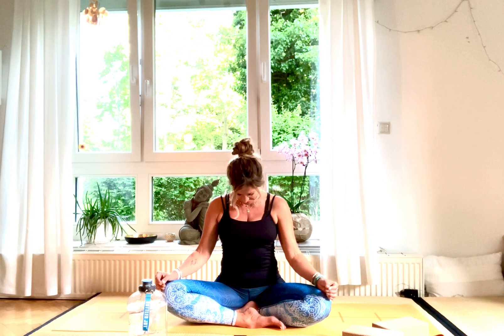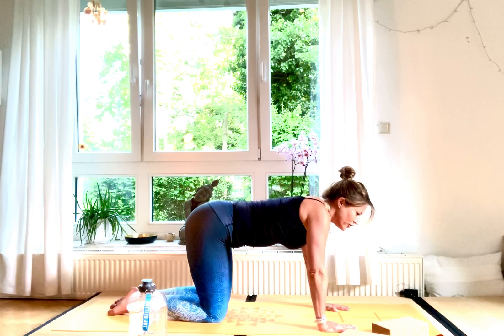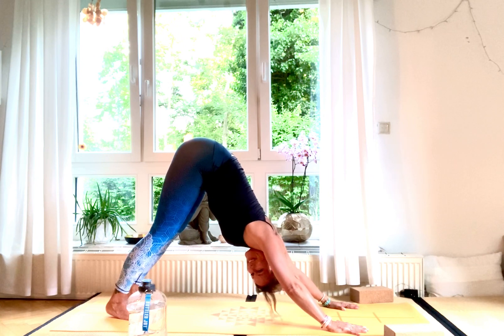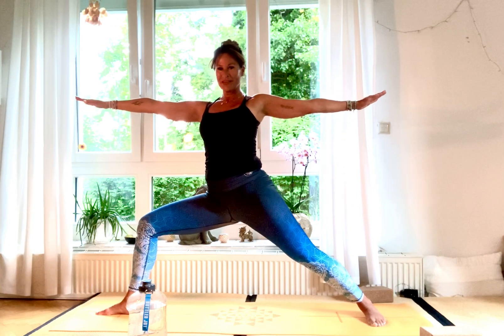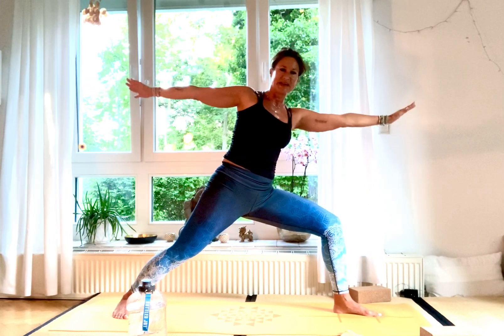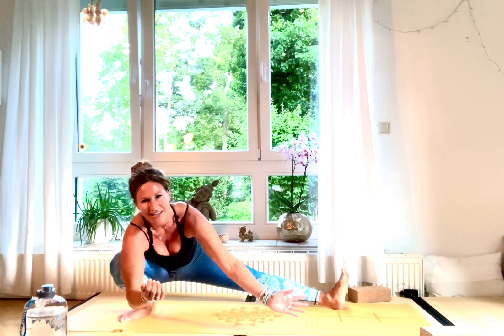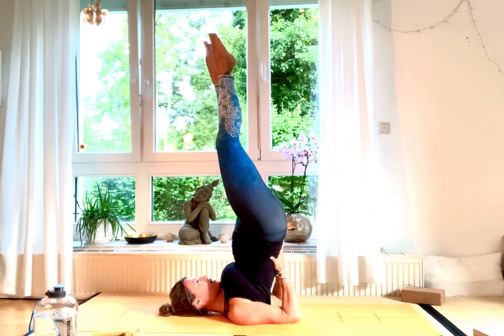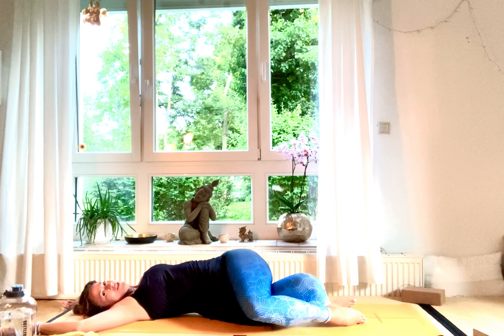YOGA *Build Confidence, Strength & Flexibility * 70min. YOGA VINYASAFLOW with PremaMariananda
Beautiful Yogis,
*For a strong body, clear mind and loving soul*
This is a recorded life 70 minutes Yoga VINYASAflow online class.

It is perfect for you if you are on intermediate level.

This class starts off with a short warmup, cat cow, tiger rolls
and then I'm leading you through a couple of Vinyasas,
as well as  Vrksasana
Virabhadrasanas A & B, Shanti Virabhadrasana, Utthita Parsvakonasana, Wild thing, Salabhasana, Ustrasana, Sarvangasana, Halasana, Matsyasana, Ananda Balasana..

* Btw. at minute 17:29 it's Virabhadrasana 'B' not '1' of course 😉 *

Please add at least 5 minutes of Savasana in the end. :)

Just to give you a little idea of what to expect during this class.

ENJOOOOY ...

Join my online Zoom classes:

Tuesday 7pm - 8:15pm (CET) VINYASAFLOW

Thursdays 7pm - 8:30pm (CET) YINYOGA

Looking forward to seeing you beautiful being on the mat,

LOvE and blessings, PremaMariananda

PS: * Normalize normal bodies* especially as a Yoga teacher, or being a Yogi, or being a woman, it's not that you have to be thin as a stick * LOvE your belly and LOvE your curves* ❤️